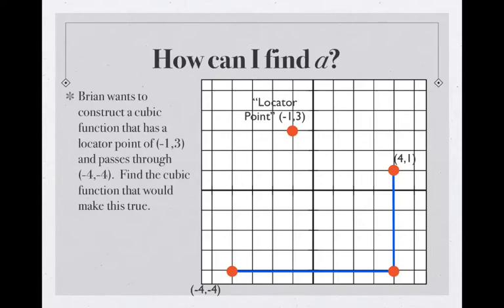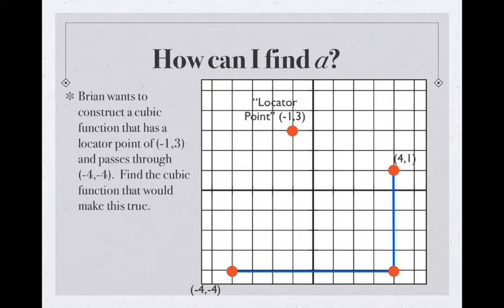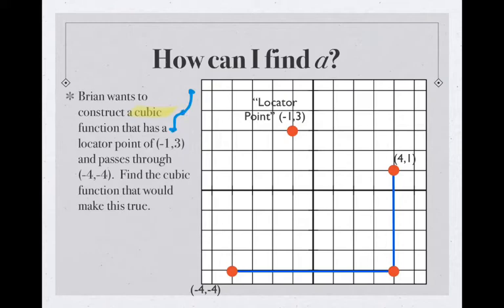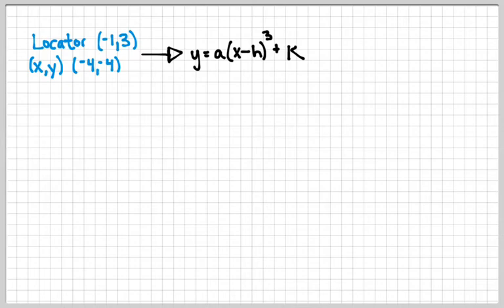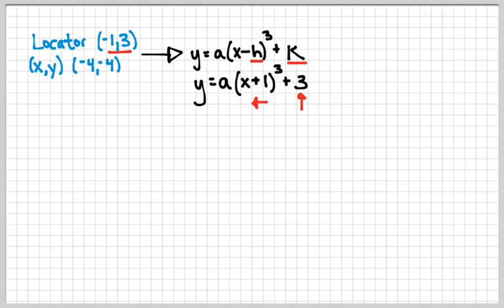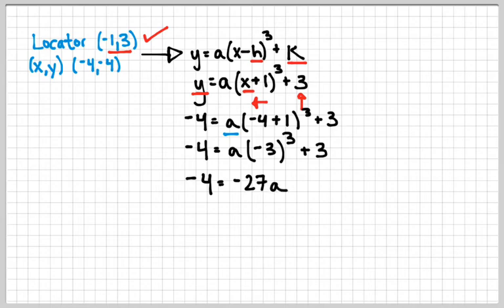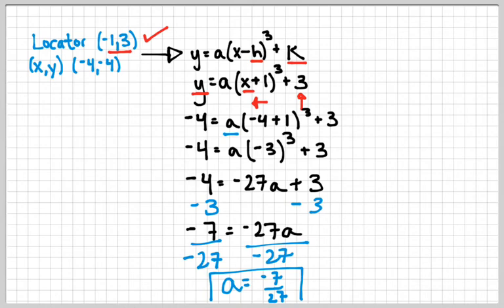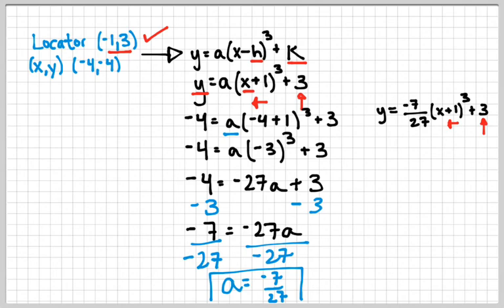Logo Project Finding a